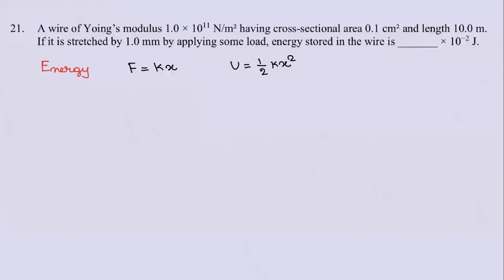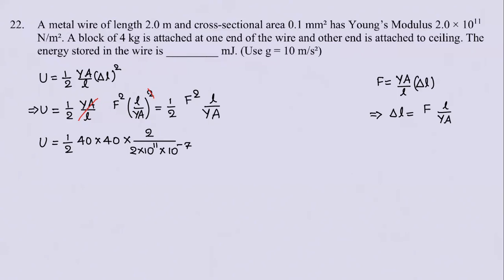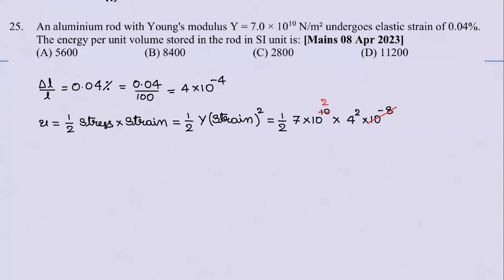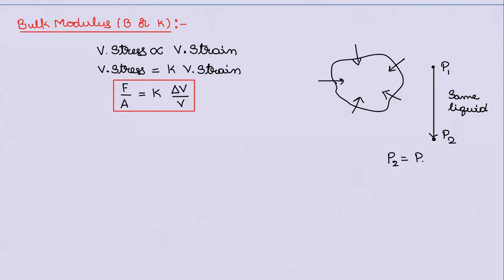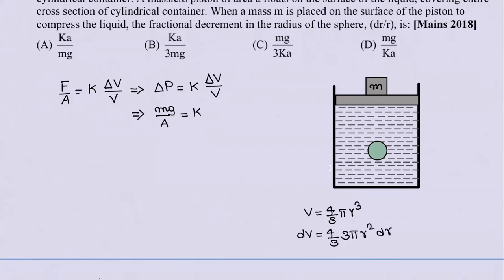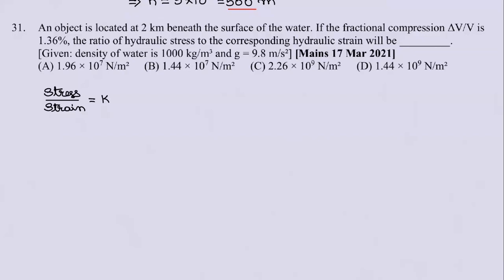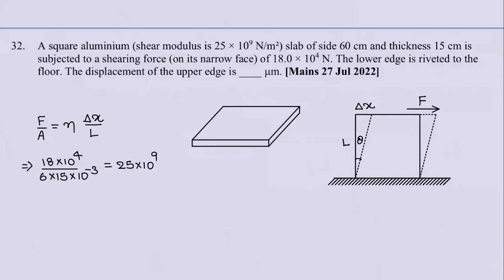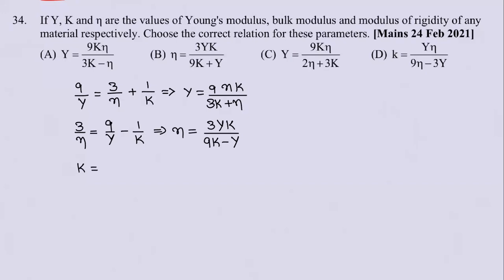Mechanical Properties of Solids (Elasticity)-Problems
This *Second* video is about JEE Mains *PROBLEMS* on Elasticity.

*Topic/s discussed:* Basics concepts of Elasticity, Stress, Strain, Relation between Stress & Strain, Graph, Hooks Law, Youngs Modulus.

0:00 _Concept of Elastic Energy_
3:17 _Question 21 Solution_
5:12 _Question 22 Solution_
9:02 _Question 24 Solution_
14:01 _Question 25 Solution_
16:28 _Question 26 Solution_
20:34 _Concept of Bulk Modulus_
25:09 _Question 27 Solution_
27:52 _Question 28 Solution_
31:37 _Question 29 Solution_
34:35 _Question 30 Solution_
37:13 _Question 31 Solution_
40:09 _Concept of Shear Modulus_
43:34 _Question 32 Solution_
47:30 _Concept of Poisson's Ratio_
50:28 _Relation between Young's Modulus, Bulk Modulus, Rigidity Modulus and Poisson's Ratio_
51:19 _Question 33 Solution_
51:47 _Question 34 Solution_